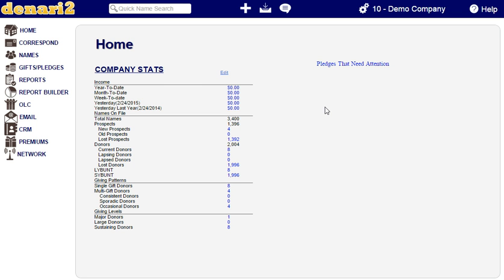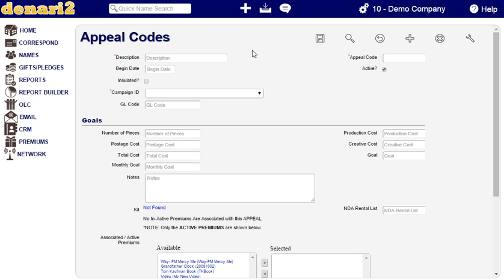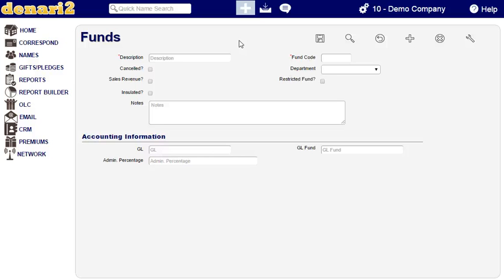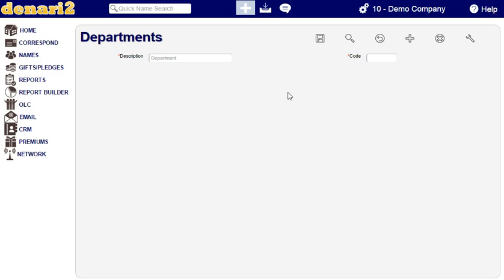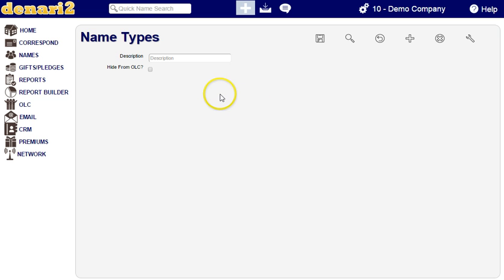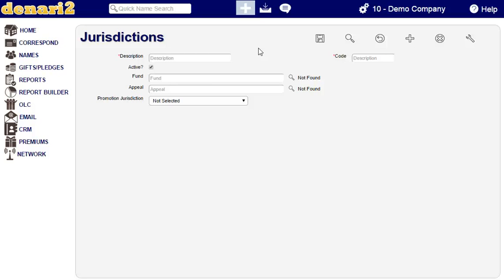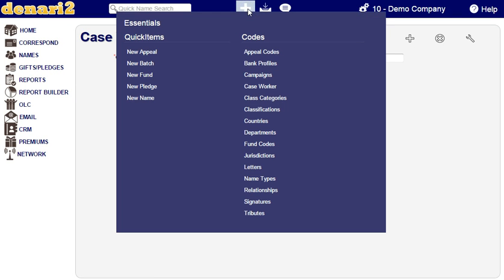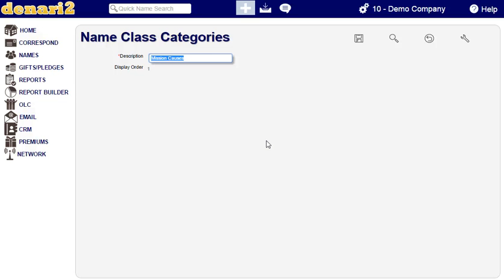Denari Software | Online Donation Software | Denari2 | Denari Codes/Tags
Denari Software | Online Donation Software | Denari2 | Denari Codes - In this lesson, learn how to set up Denari Codes or Denari Tags. This lesson is very important.